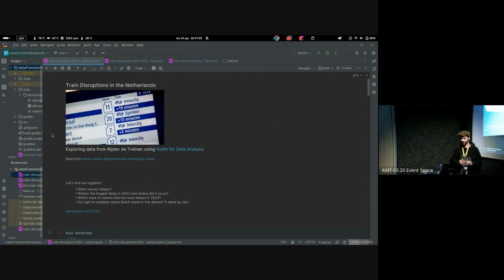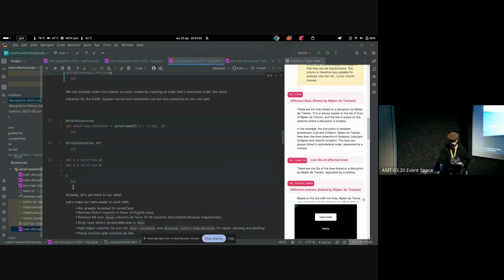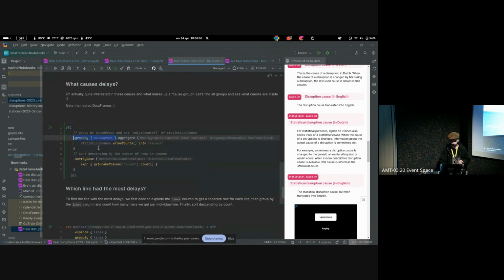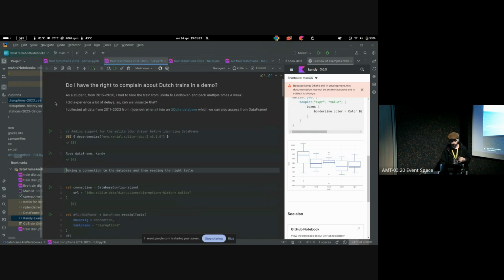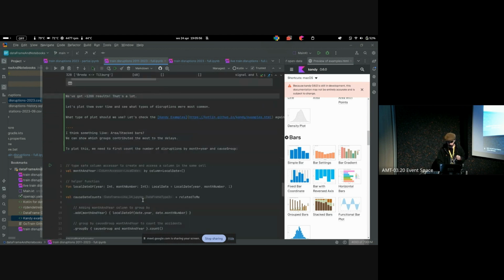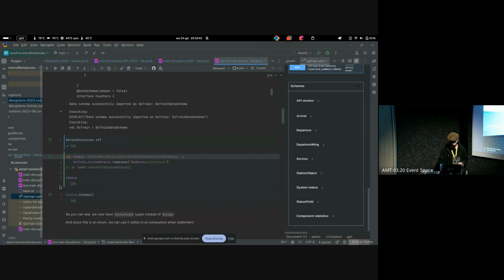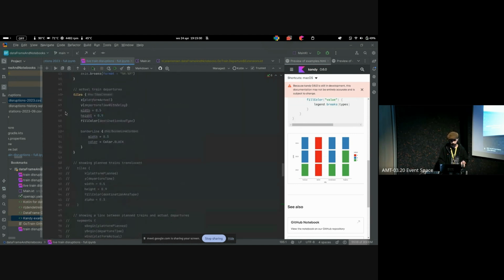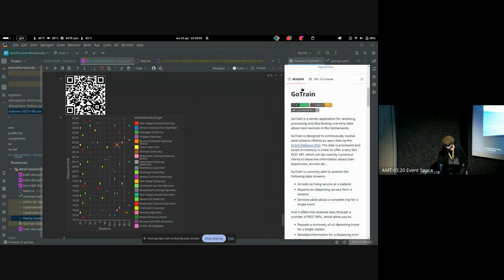Kotlin for Data Analysis: Exploring Dataframes and Visualizations in Notebooks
In this Dutch Kotlin User Group talk, we introduce Kotlin Dataframe, a versatile tool for managing and analyzing data. We demonstrate its use within Kotlin Notebook, an environment ideal for writing and executing code, with features like interactive tables for exploring data.

We’ll focus on analyzing train delays in the Netherlands, walking you through how to gather, organize, and make sense of this information. Finally, we’ll use the Kandy library to create beautiful and insightful visualizations, making data exploration both informative and engaging.

👋 Want to connect with other Kotlin enthusiasts? Join a Kotlin User Group in your area! It’s a great way to learn, share, and collaborate on projects. Find your local group at kotlin.nl or here: